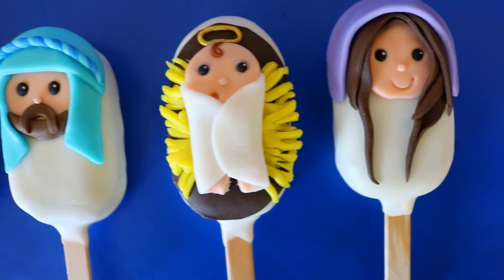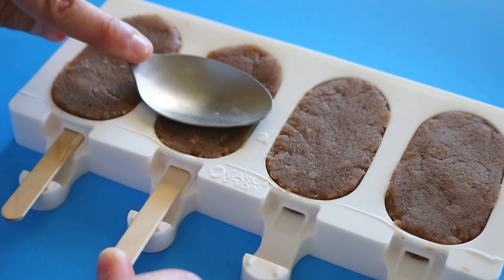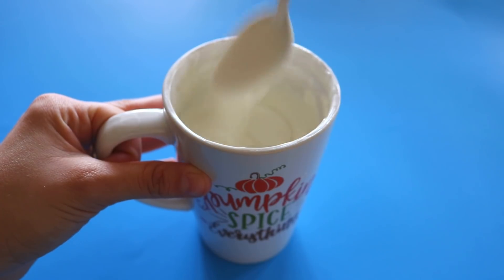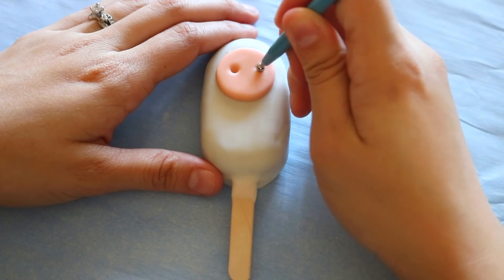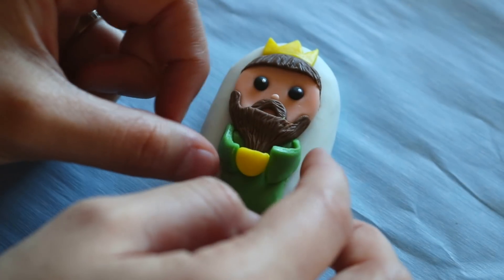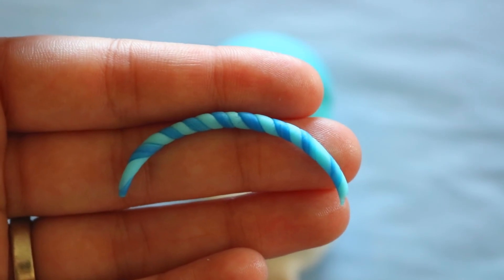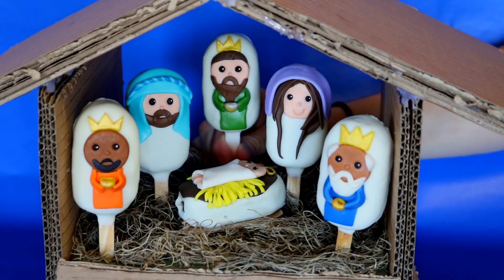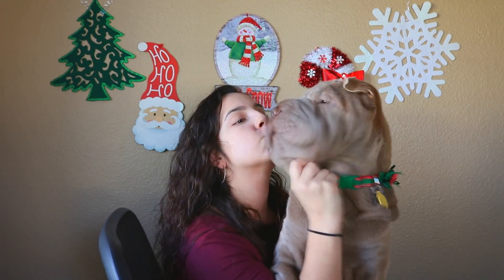Easy Nativity Cakesicles | Baby Jesus | Thalias cakes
this tutorial will show you a fun and creatve way to teach about the birth of jesus Christ! by making these easy Nativity cakesicles!...Im super happy with the way these came out! especially the Baby JESUS!

*Shop for the Cake Supplies that used in this video!*
(CLICK LINKS)

- Basic Fondant Tools & Cutters
- Kitchen Aid Stand Mixer
- Silicone Mold

for all cake supplies!

if you know anyone who would enjoy this video or know of any Face Book groups that would enjoy Please SHARE!
it really helps me out when people do!

HEY! if your thinking about recreating any of the cake ive made on my channel please share them with me,i cant want to see ! :D tag me on my Instagram.

DO YOU HAVE A CAKE VIDEO OR RECIPE REQUEST? Leave your request in the comments!
i would love some ideas!

-I have a bunch of pictures of all the other kinds of COOL cakes ive made on MY INSTAGRAM!

*MUSIC*
DJ Quads (songs)
-waiting for Christmas
-WWW is a thing